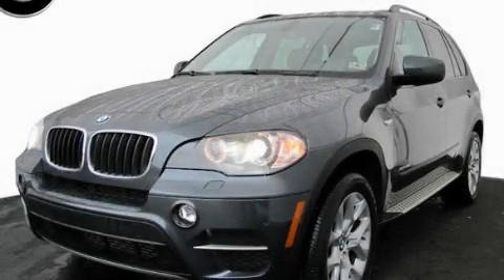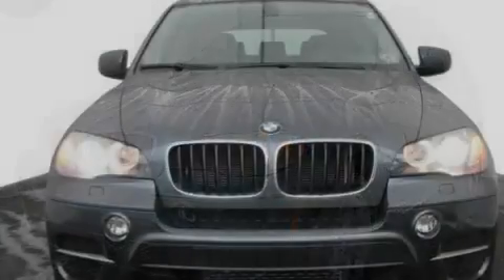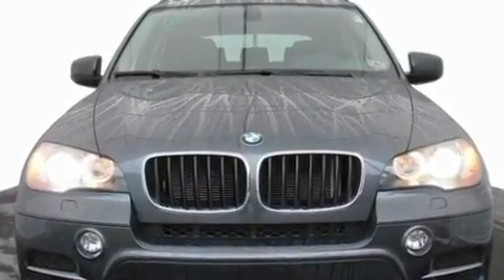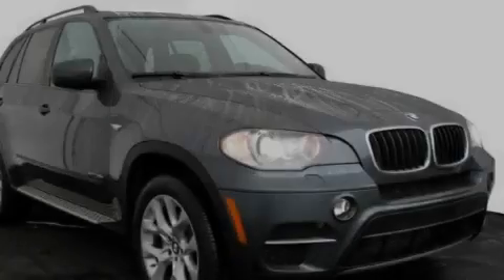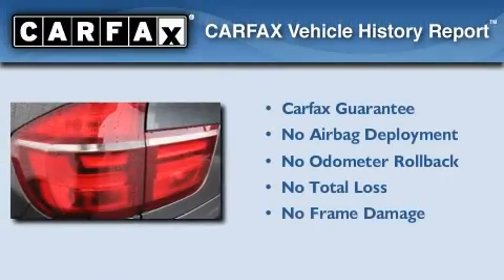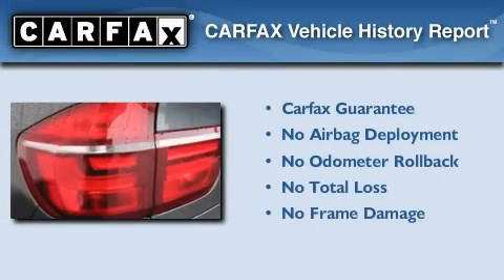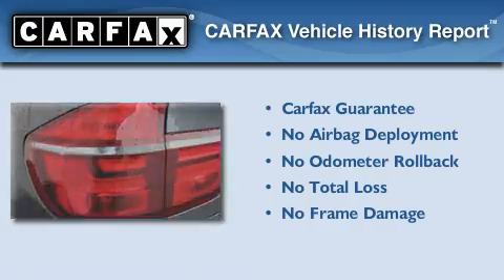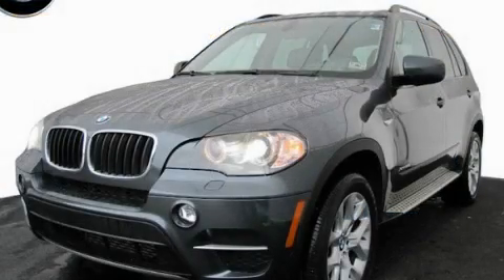Pre-Owned 2011 BMW X5 Austin TX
Year : 2011

 Make : BMW

 Model : X5

 Trans . : Automatic

 Exterior : Gray

 Miles : 15,713

 Interior : Black

 8434 Airport Blvd

 Pre-Owned 2011 BMW X5 San Antonio TX